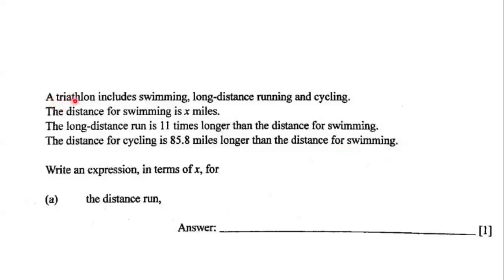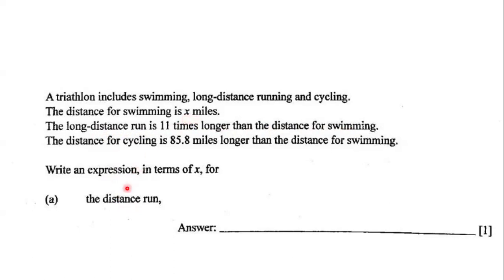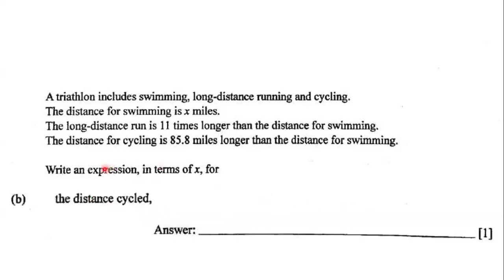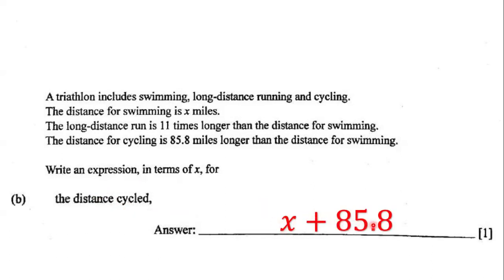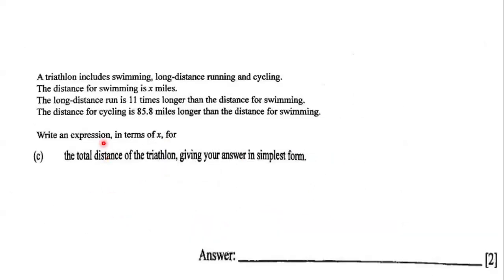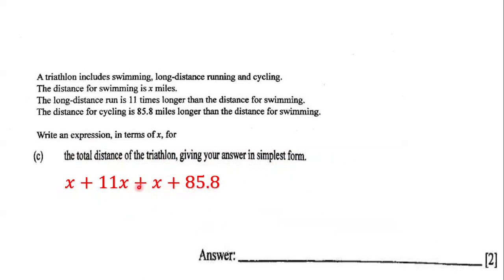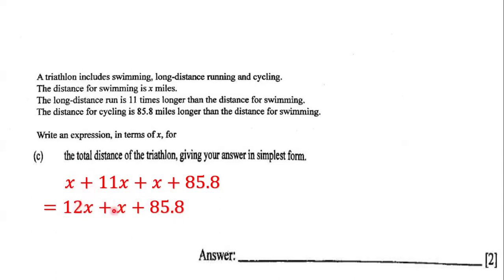Modeling Real World Situations using Algebraic Expressions (3)